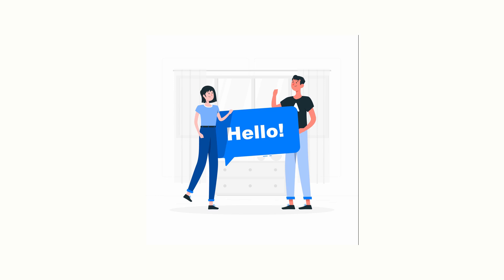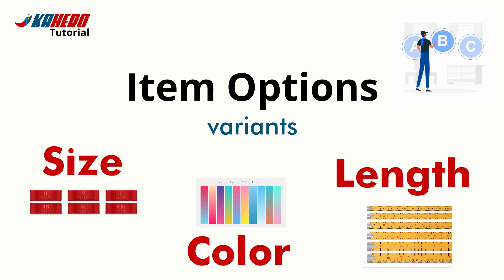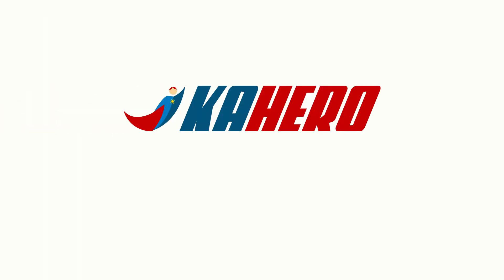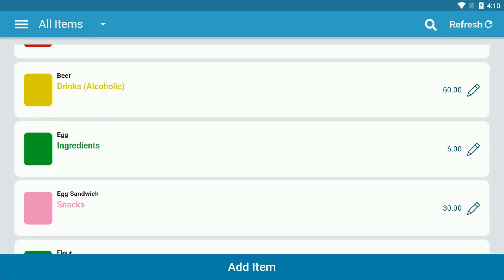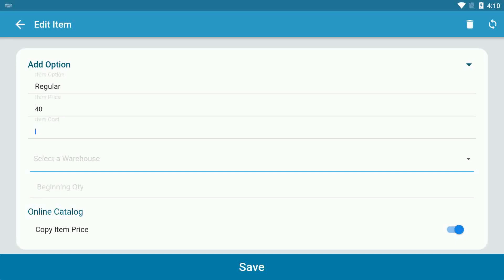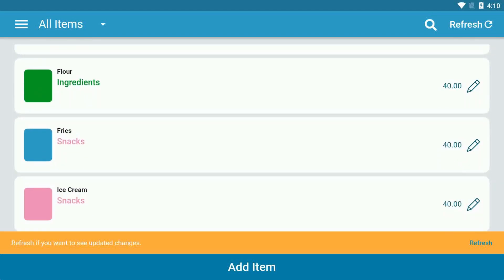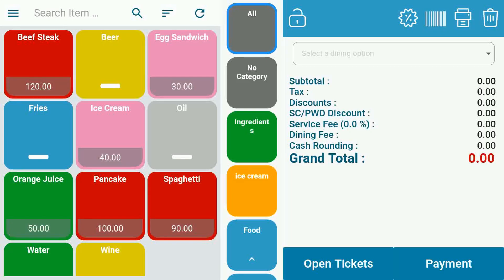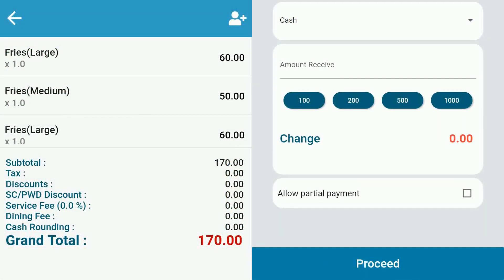How To: Create and Apply Item Options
Item options allow you to add variants to your products (e.g. size, color, length, etc.). Add your item options to KaHero POS.